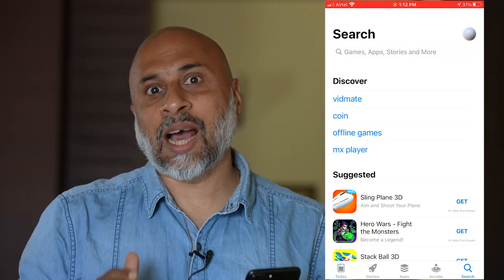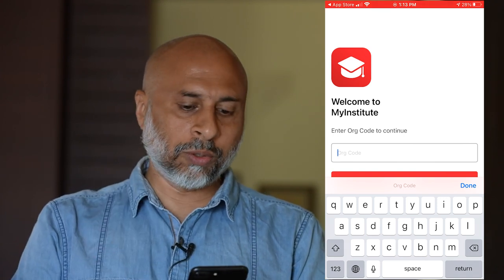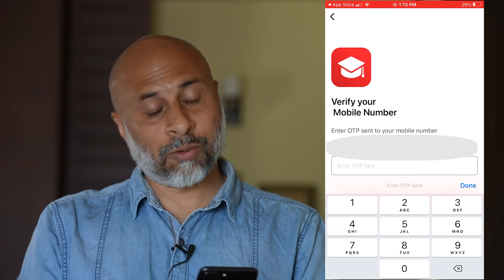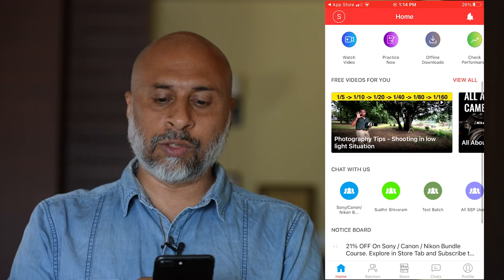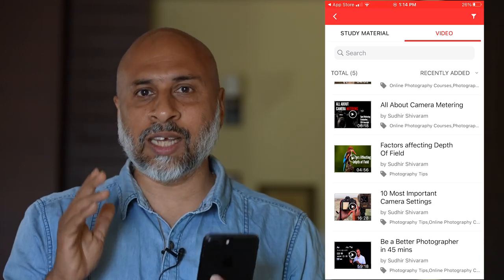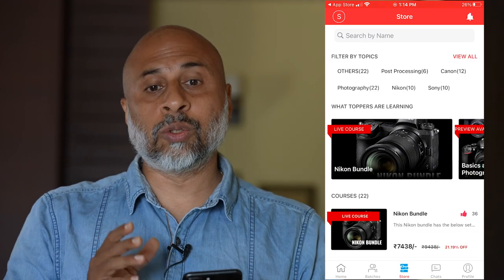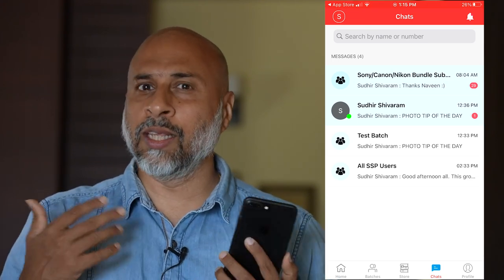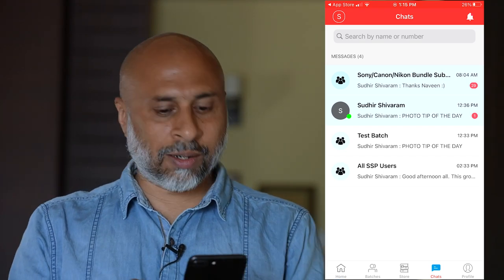Sudhir Shivaram Photography APP now Available iOS !!!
Sudhir Shivaram Photography App now available on iOS

- During App Open, enter org code as WMEEG

GIVE AWAY ALERT!!! 🎁💝🥳
(Valid till 15th May 2021)

- 2 Lucky winners will get the Samsung 1TB SSD worth INR 25,000
- 2 lucky winners will get a complementary 2 nights / 3 days stay at Sawai Vilas, Ranthambhore
- 2 lucky winners will get a complementary 2 nights / 3 days stay at Ranthambhore Regency, Ranthambhore.
- 2 lucky winners will get a complementary 2 nights / 3 days stay at Ranthambhore Aangan, Ranthambhore.
- 2 lucky winners will get a complementary 2 nights / 3 days stay at Shathayu Ayurvedic Retreat, Bangalore
*Terms & Conditions Apply to the above
- Get access to all the 300-400 videos available on the App
- Save the videos for offline viewing
- You will be added to a batch where you can interact with me and other members
- Get your doubts clarified
- LIVE interaction with me where I will be providing guidance to help you become a better photographer
- Frequent photography tips on how I get my images.
Happy Learning!